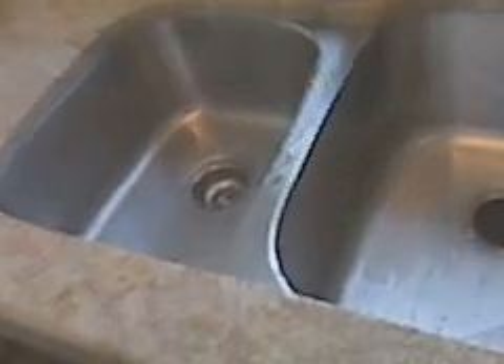faucet install by florida plumber customer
Swift plumbers of florida installed 2 customer supplied faucets, disposal, baskets stainers, and reconnected drains unders sinks. This is video 1 of 1 for all the videos for this customer , type  7647 in the search uploads box on our channel